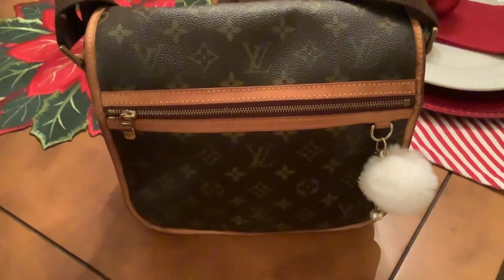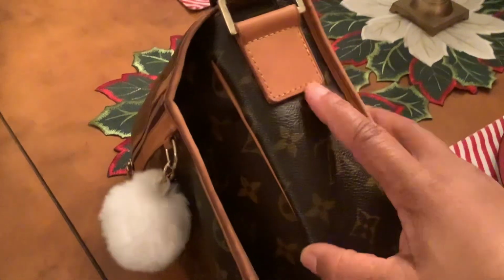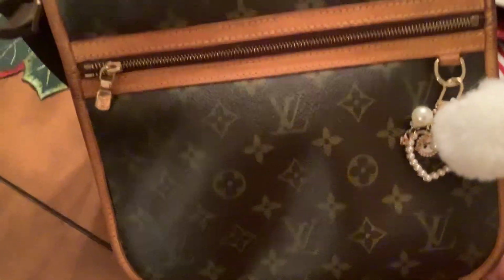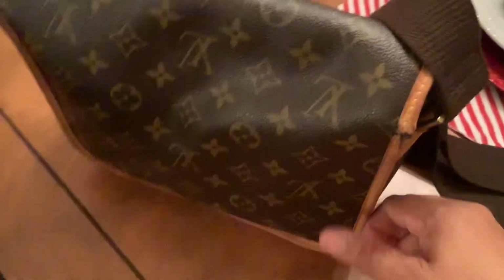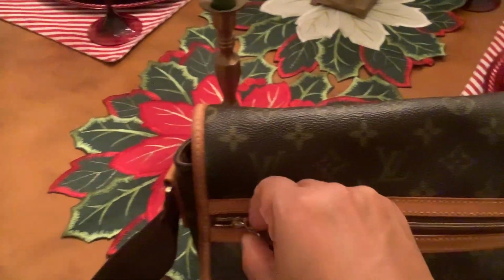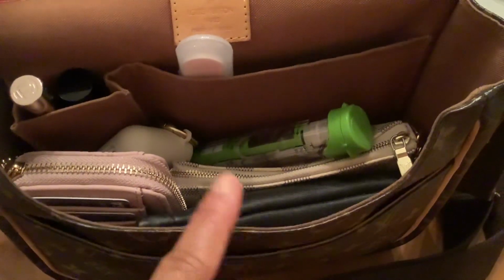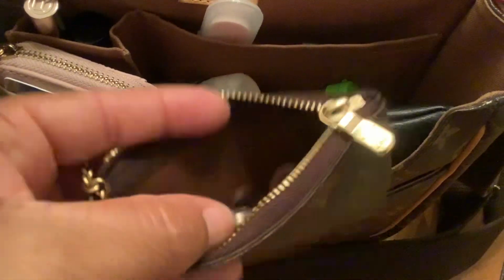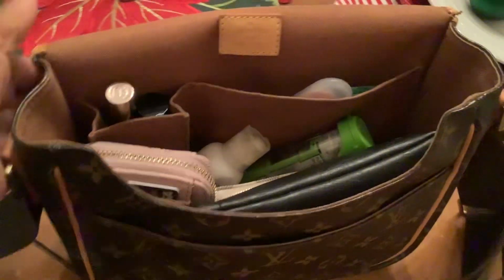LV Bosphore PM Messenger!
Snatched this beauty from Mercari, cleaned her up and conditioned the leather! Early in 2025 I’ll send her for replacement leather!